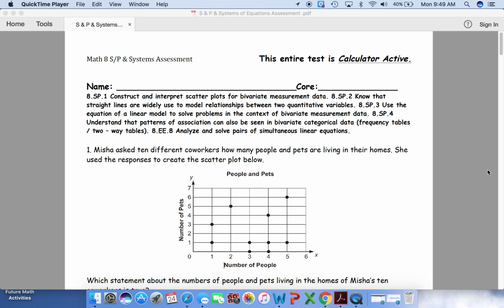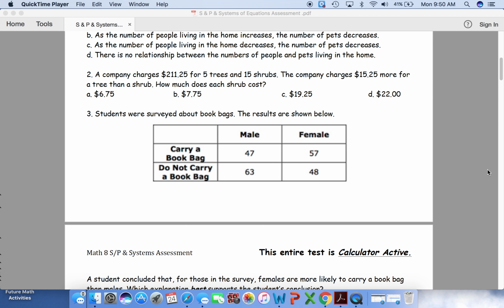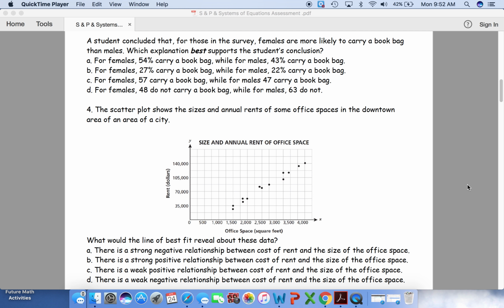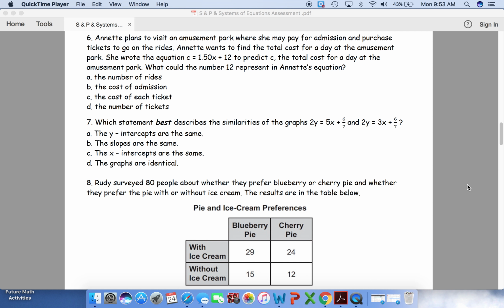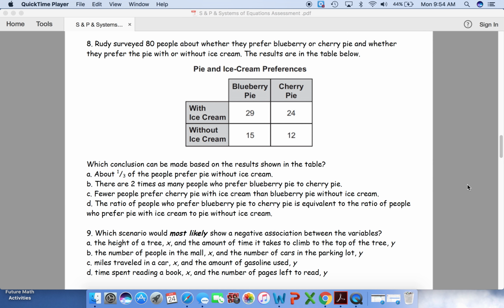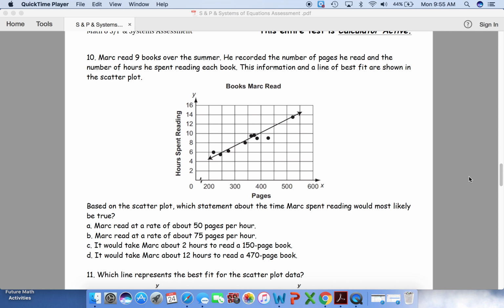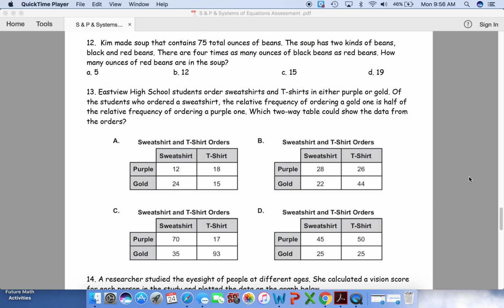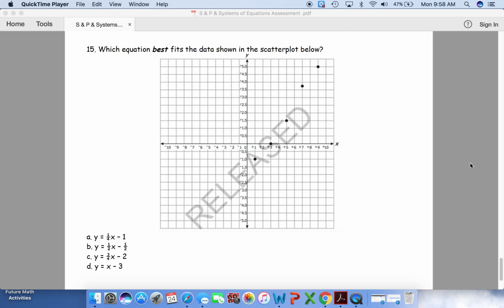S&P & Systems of Equations READ ALOUD